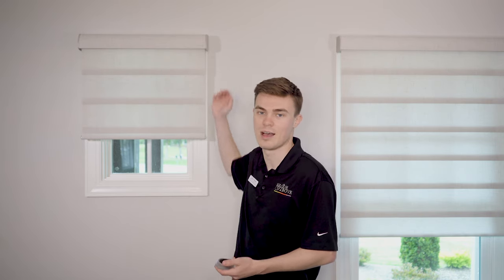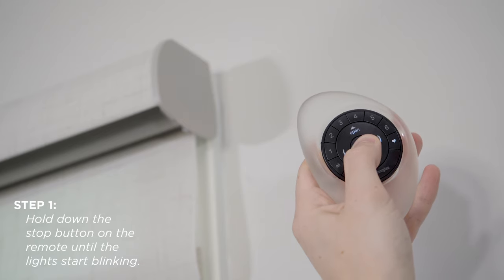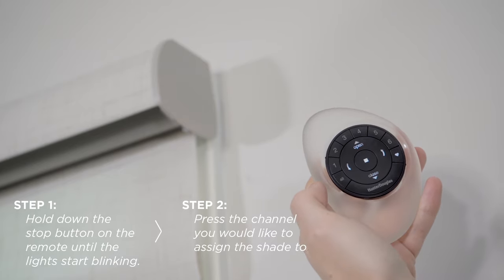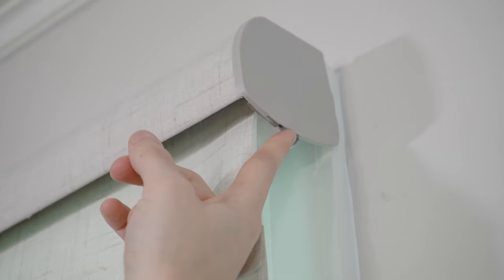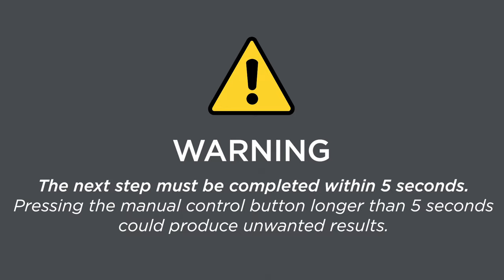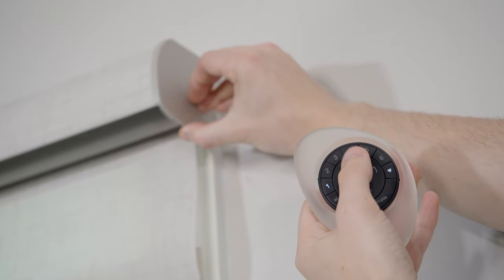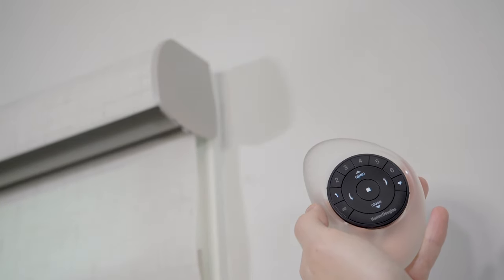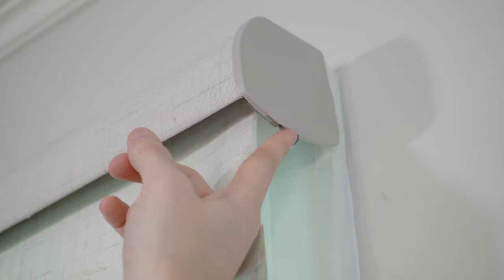How to Pair a Pebble Remote | Hunter Douglas (Gen 2) Powerview Shade | A Shade Above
Follow along as we pair a pebble remote to a Hunter Douglas Powerview Shade.

Created by A Shade Above Technical Support Services in Charlotte, North Carolina.